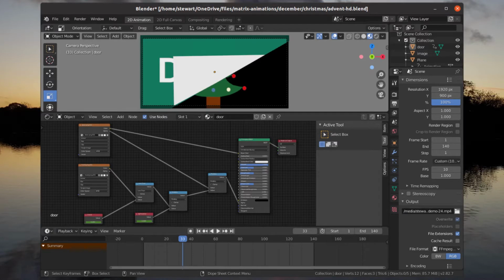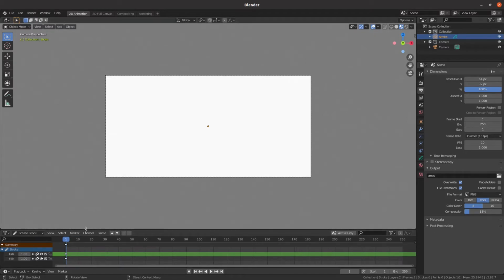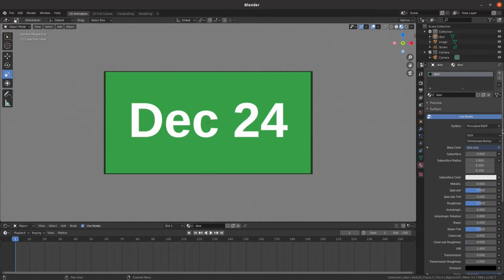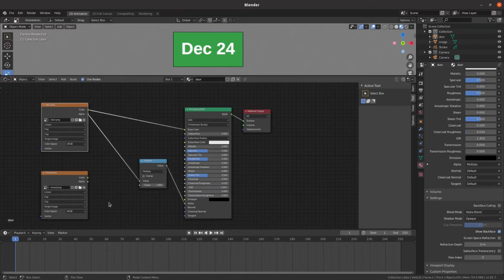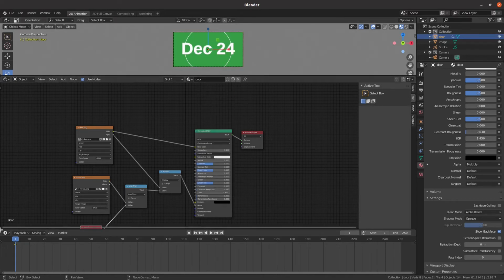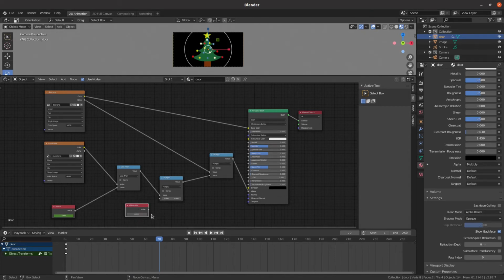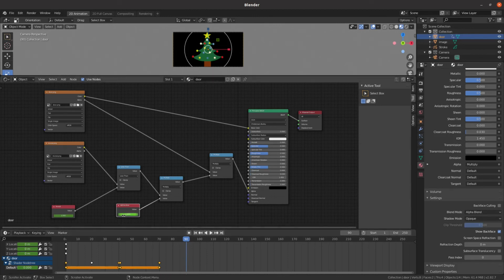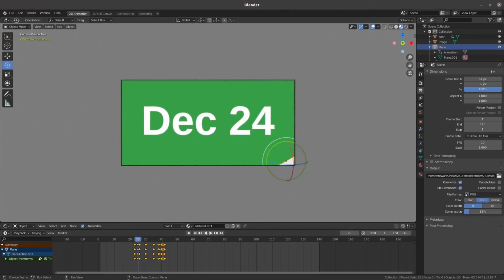Blender 2D animations - using shader editor for custom reveal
This video shows advanced shader editing using Blender 2D animations. This is used to create a Christmas Advent calender which I used on my Raspberry Pi RGB Matrix LED display

This is a more advanced version of my previous video on using the Blender editor shader which is available
In the earlier video I used the Blender shader editor to change the alpha value of an image whilst keeping the transparency intact. In this I go further than that using a gradient texture which is applied using simple maths in the Blender Shader editor to create a more advanced effect.

The effect that I wanted to achieve is that of the advent calendar door being opened to reveal another image underneath. This is similar to having a page turned in a book to reveal the next page. I also changed the transparency of the image to make it go from transparent to opaque.

This works by using a gradient image which is created in black and white with different grey levels between. There is a value which is increased in keyframes which is applied against the texture to reveal the image underneath. I used a binary on/off to ensure that the edge is sharp.

Although this is a follow on from my earlier videos it does go through the whole process so it can also be used as a standalone tutorial in how to create 2D animations in blender with special effects through the shader editor.

Chapters:
00:00 Introduction to Blender shader editor
00:58 Creating the resources
02:10 Blender in 2D animation mode
06:29 Opening the shader editor
14:36 Creating an image fade in/out
19:57 Rendering the finished animation

I've also got a webpage showing these are more videos video is thanks to @GrinDeg suggesting more 2D animations in blender. If anyone has some suggestions for other videos please leave them in the comments.